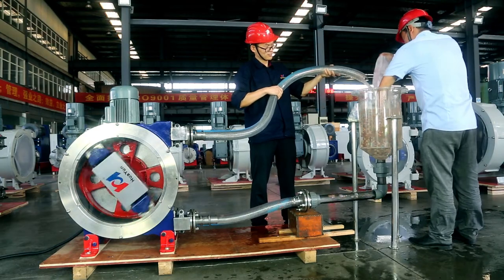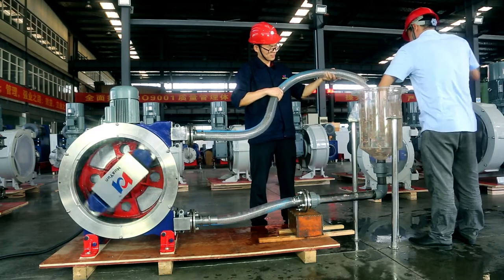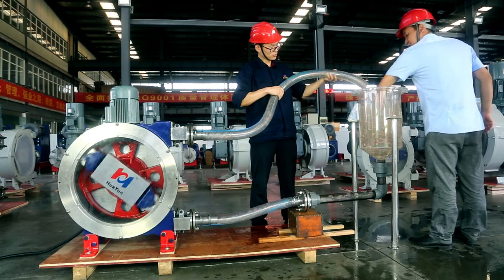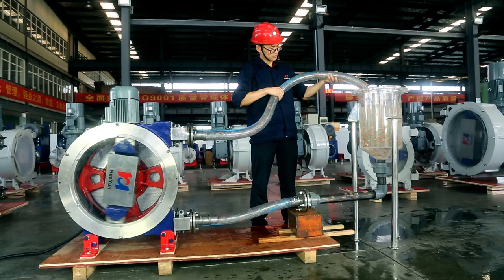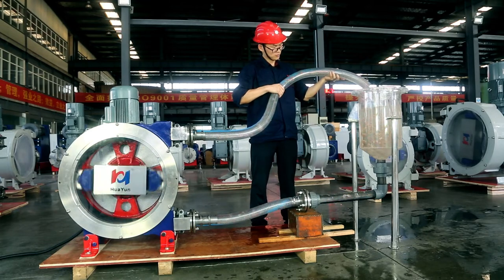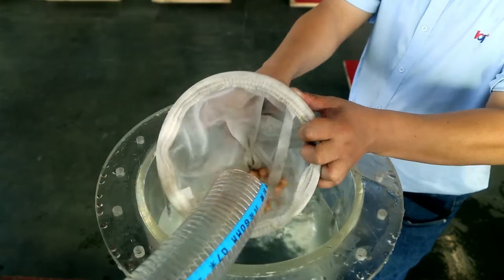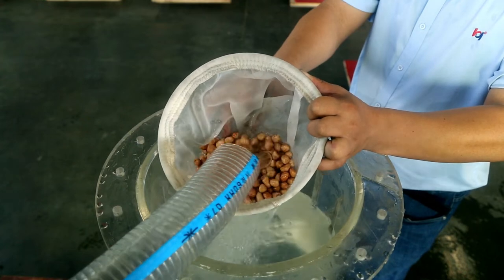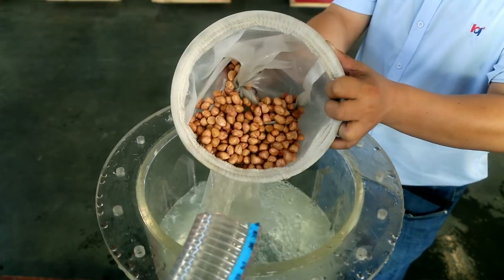Peristaltic Hose Pump of Huayun Industrial pump for conveying solid particles such as peanuts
Huayun peristaltic hose pump is a special pump which is very suitable for conveying solid particles. This video truly records the efficient transportation experiment of peanut by Huayun industrial hose pump. After pumping, the water quality of the glass container and the integrity of peanut particles in the transparent pipe are enough to show that the peristaltic hose pump of Huayun has very low shear force when conveying materials, and can efficiently transport materials containing large solid particles.The peanuts were pumped through the hose pump outlet with a net, and the peanuts were still intact.
If you want to find videos related to Huayun brand and peristaltic hose pump.
1. Video recording of kelp conveying by Huayun Industrial Peristaltic Hose Pump